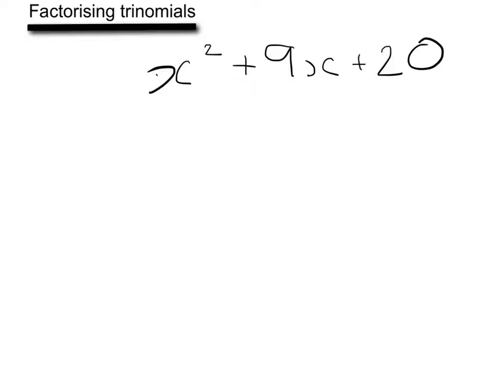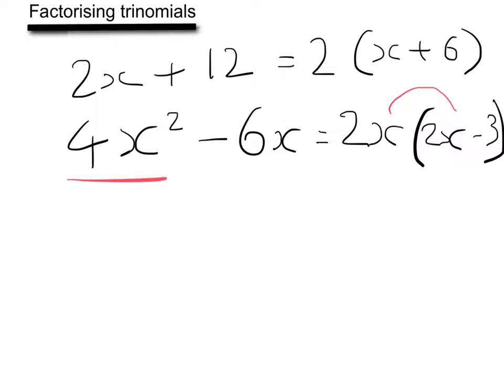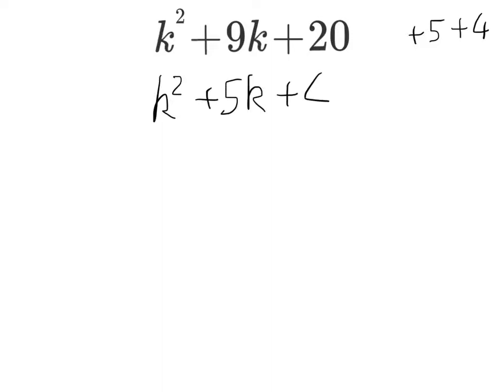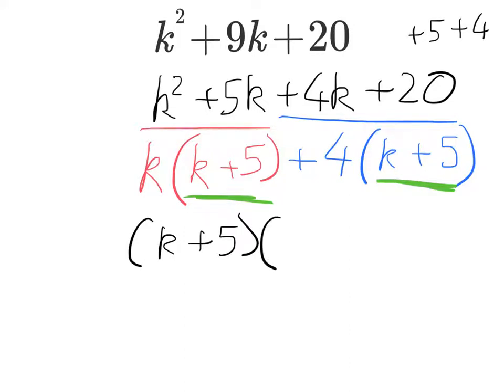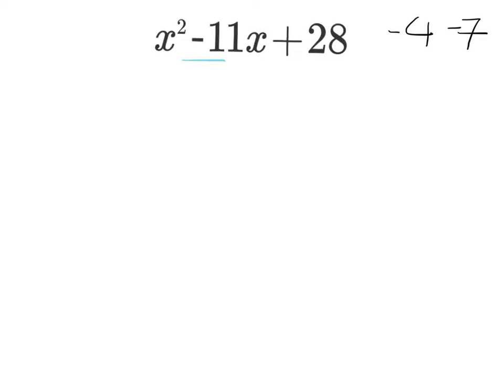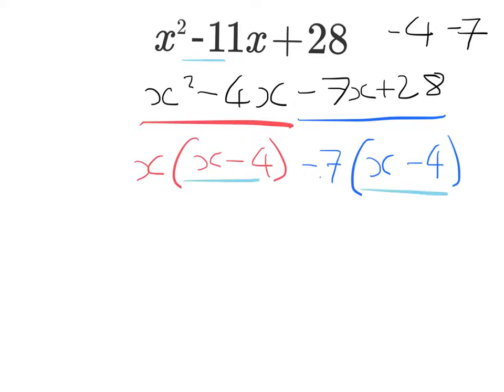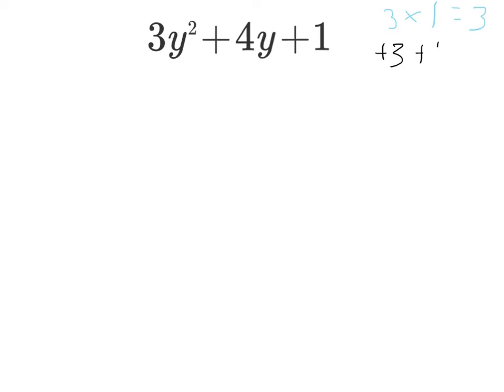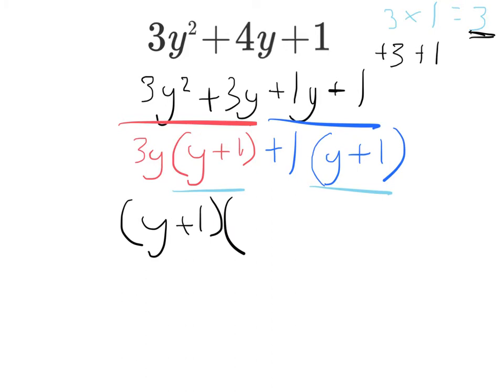Factorising trinomials part 1